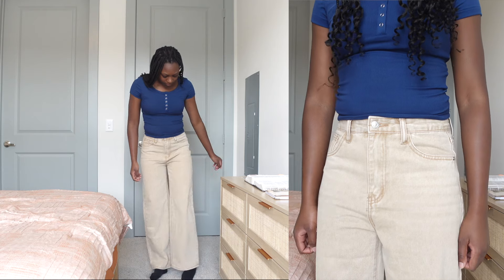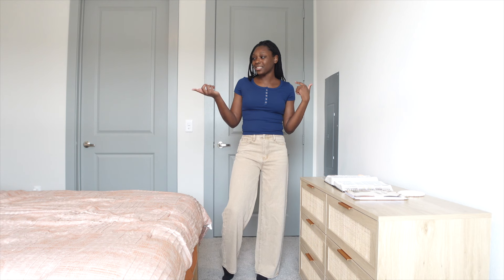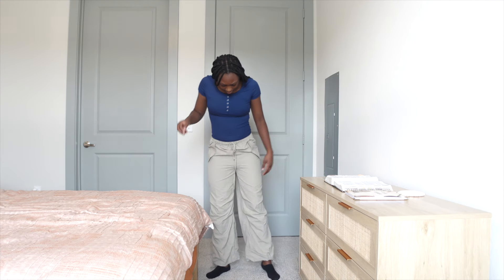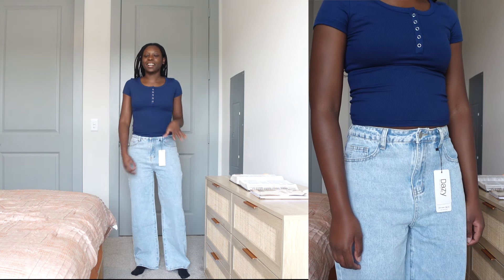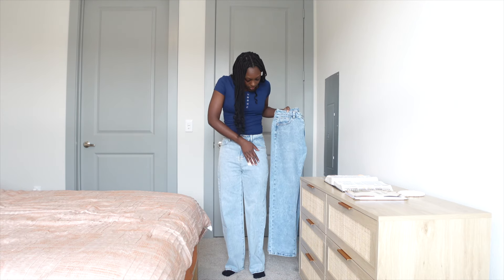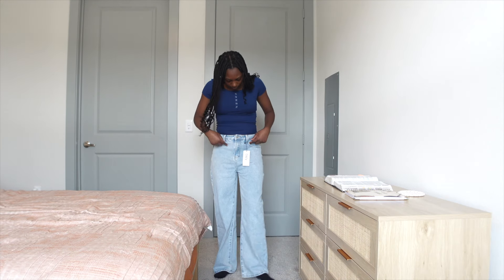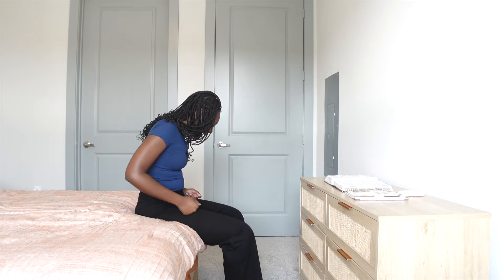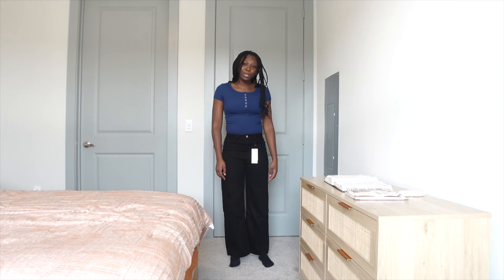Shein Fall Try On Haul | jeans only 🍂✨high rise, mid rise, straight & more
Hope you enjoy todays video! Make sure to watch in 1080p for the best quality.

Sony ZV-1
MacBook Pro

1379

Milestones ✨
1st video - Aug 2019
500 subbies - Nov 2022
1000 subbies - Feb 2024